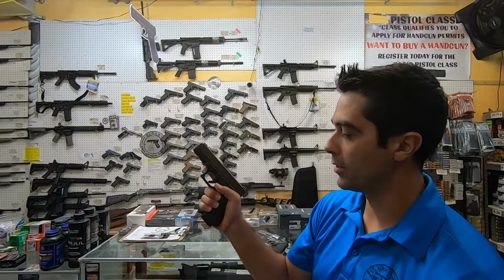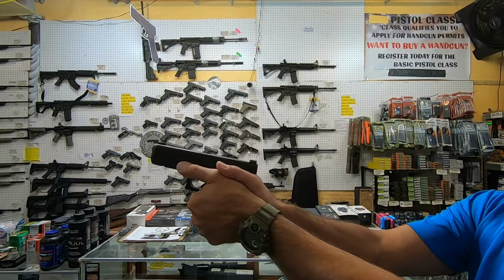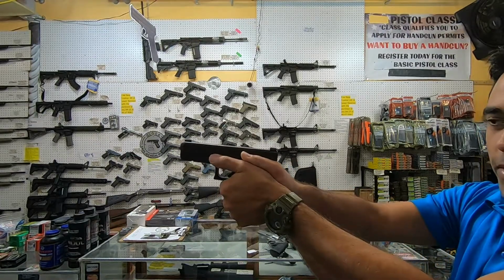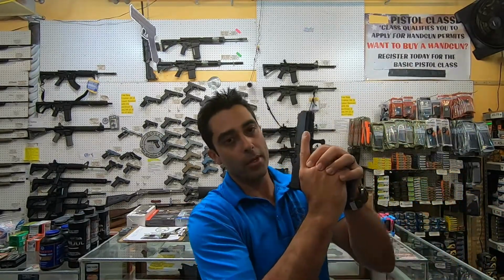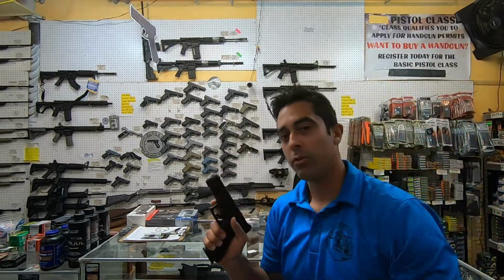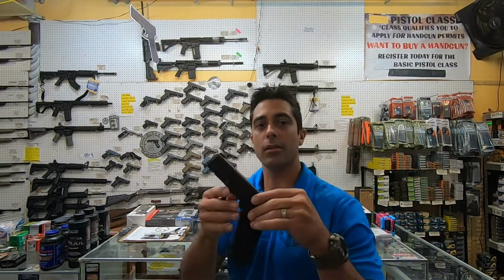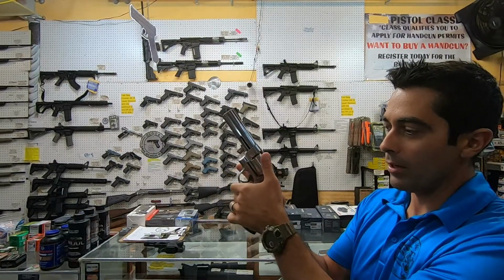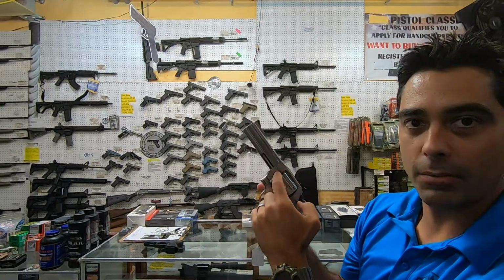handgun grips Techniques